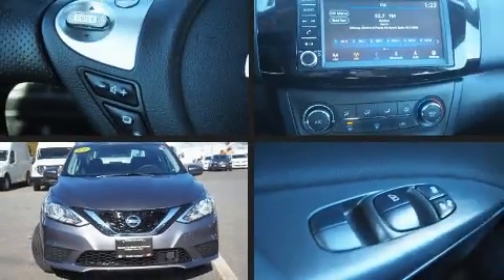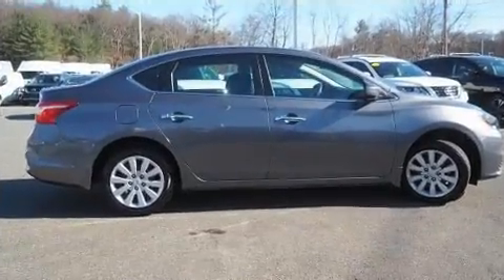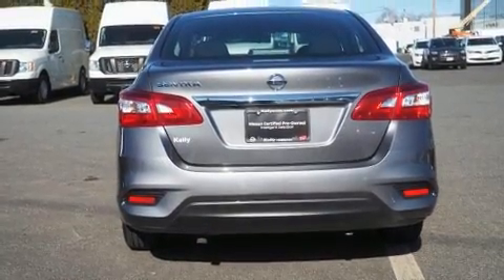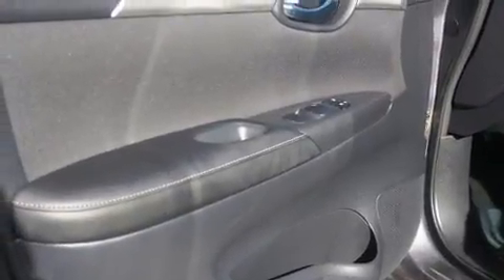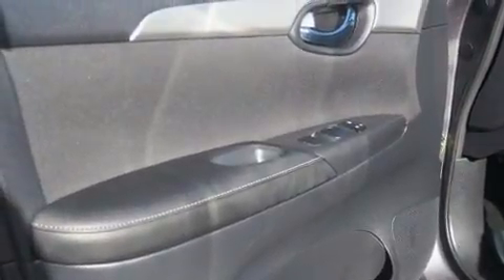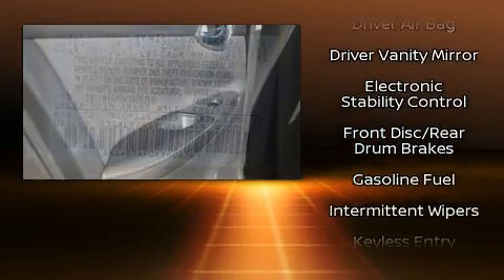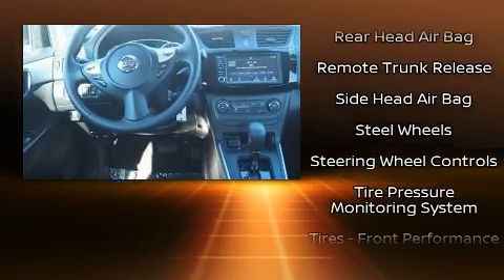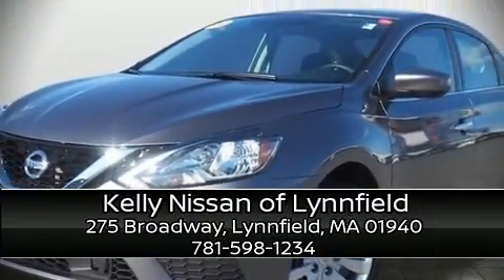2019 Nissan Sentra S Only 1400 Miles !!!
You can expect a lot from the 2019 Nissan Sentra. With less than 2,000 miles on the odometer, this 4 door sedan prioritizes comfort, safety and convenience. It features a front-wheel-drive platform, an automatic transmission, and a 1.8 liter 4 cylinder engine. All of the premium features expected of a Nissan are offered, including: delay-off headlights, variably intermittent wipers, a trip computer, tilt steering wheel, remote keyless entry, an overhead console, and much more. Audio features include an AM/FM radio, and 4 speakers, providing excellent sound throughout the cabin. Nissan ensures the safety and security of its passengers with equipment such as: dual front impact airbags with occupant sensing airbag, head curtain airbags, traction control, brake assist, a panic alarm, and ABS brakes. Various mechanical systems are monitored by electronic stability control, keeping you on your intended path. This vehicle has achieved Certified Pre-Owned status, by passing Nissan's comprehensive certification process, including a comprehensive 156 point inspection! Our sales reps are extremely helpful & knowledgeable. We'd be happy to answer any questions that you may have. Please don't hesitate to give us a call.